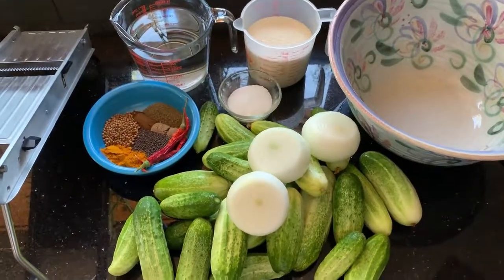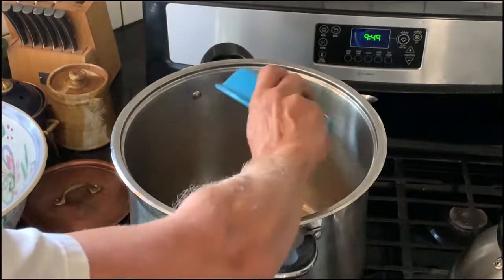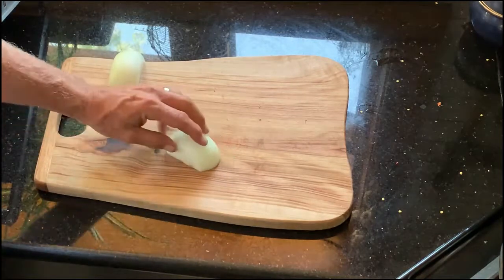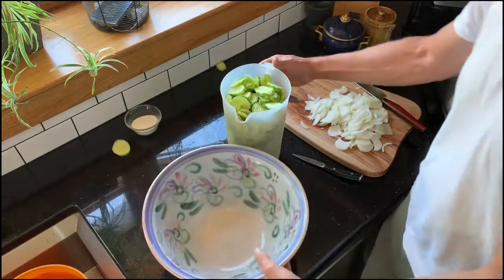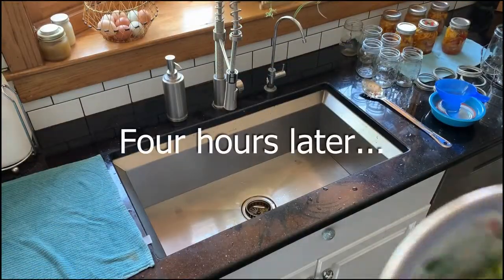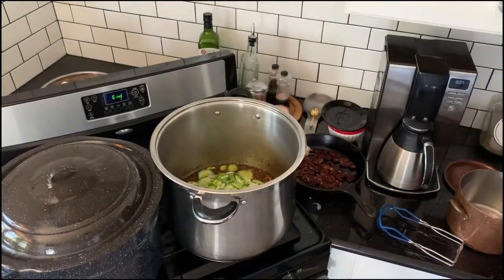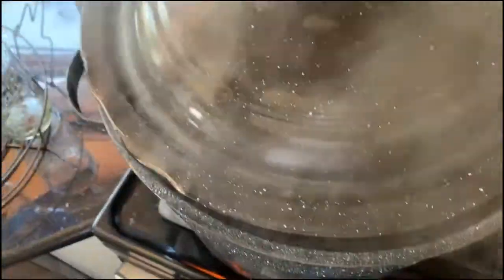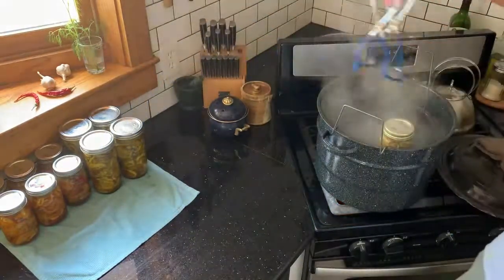Bread and Butter Pickles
How to make Bread and Butter Pickles!
This recipe is a favorite, here on HawkTail Farm.  If you are wondering what to do to spice up your cucumber harvest, these bread and butter pickles are a sure winner.
Mandoline slicer
Water bath canner
Canning tools